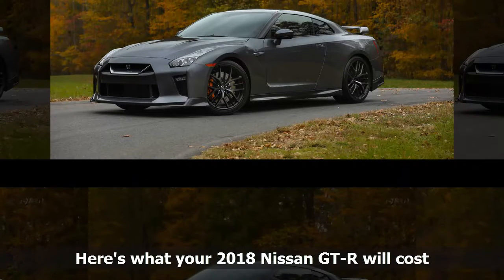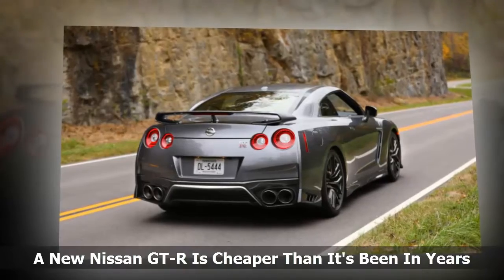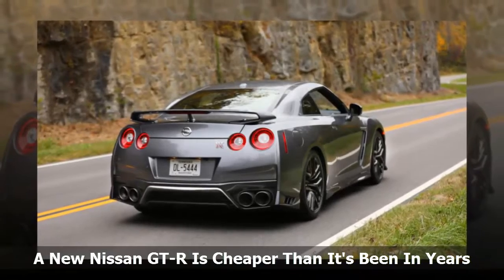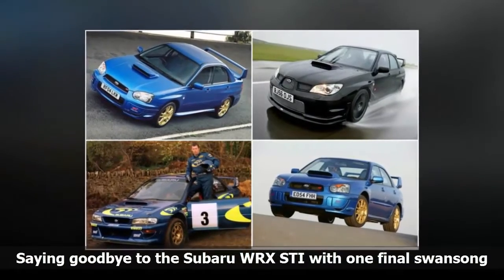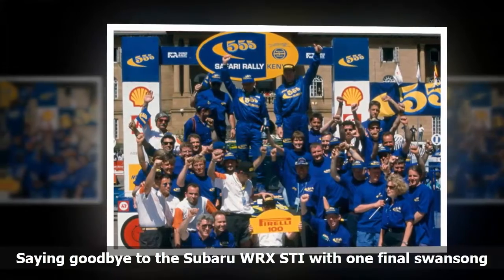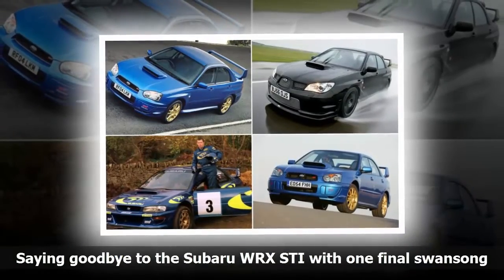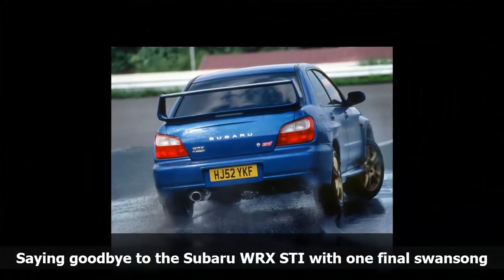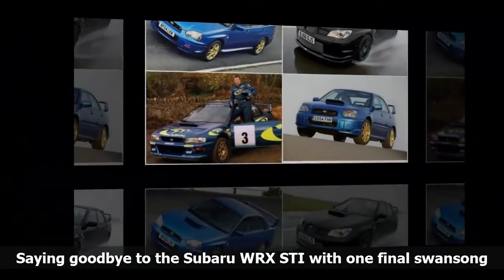Here's what your 2018 Nissan GT-R will cost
The basic 2018 Nissan GT-R Pure starts at $101,685, including destination. The cheapest model still seems like a steal with a base price around $100K. The Premium trim, the next step up, adds an 11-speaker audio system, Active Noise Cancellation and Active Sound Enhancement systems, and a titanium exhaust system. It starts at $112,185.